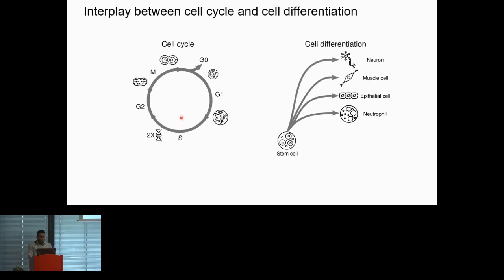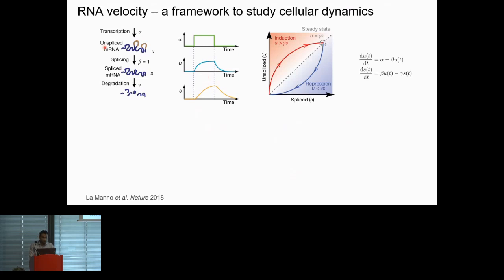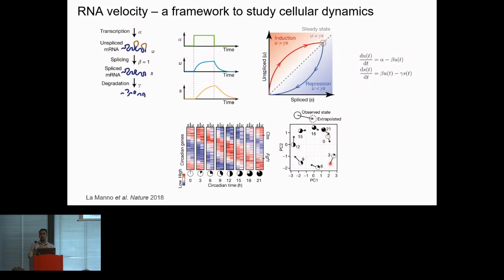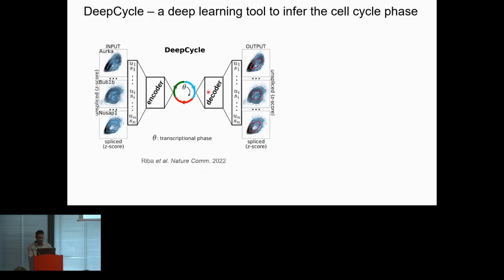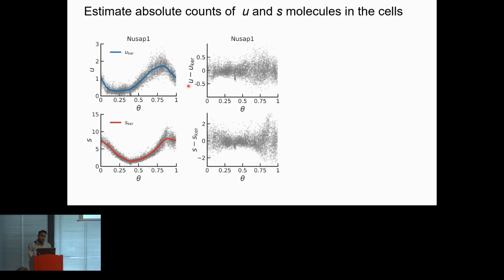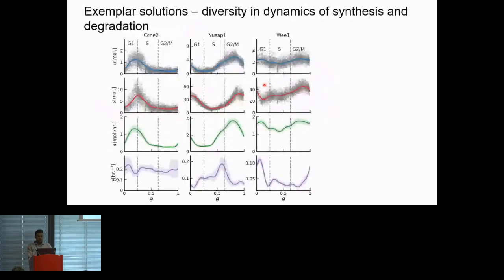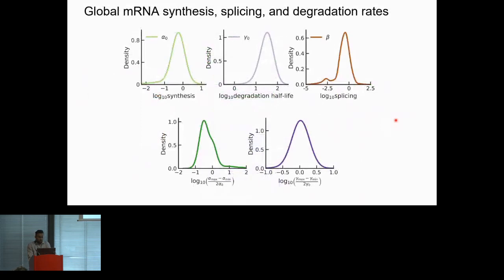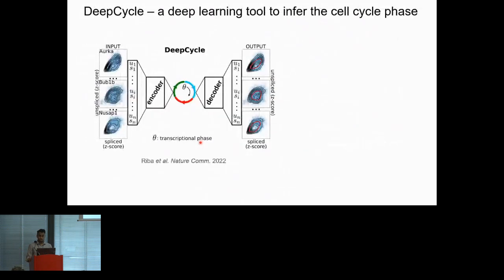Modeling oscillatory gene regulation dynamics during... - Maulik Nariya - SysMod - ISMB/ECCB 2023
Modeling oscillatory gene regulation dynamics during the cell cycle in embryonic stem cells - Maulik Nariya - SysMod - ISMB/ECCB 2023